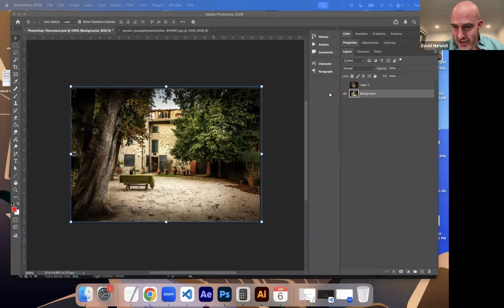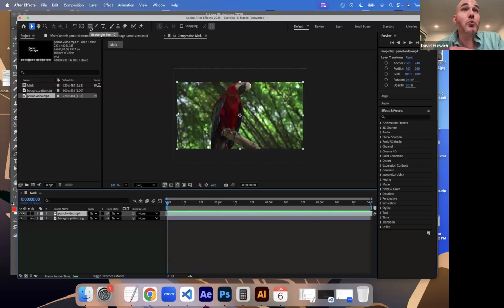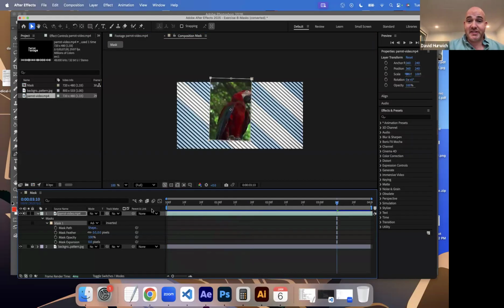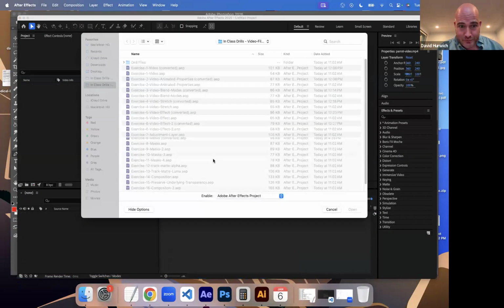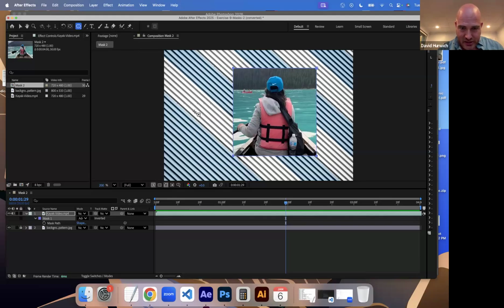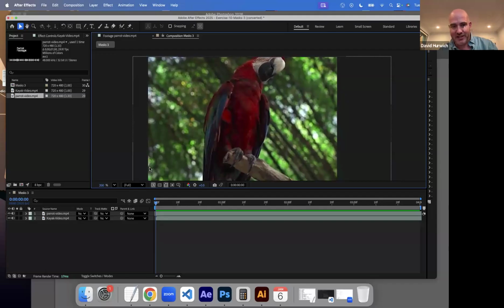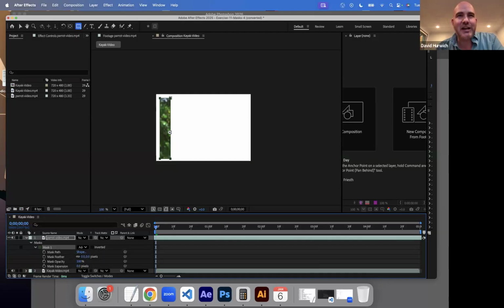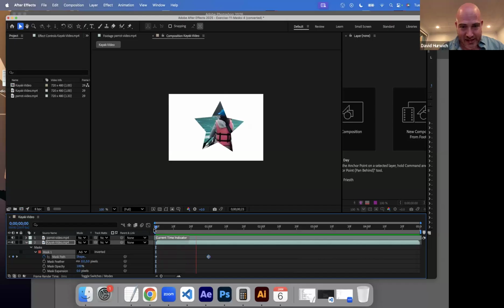Adobe After Effects: Masks